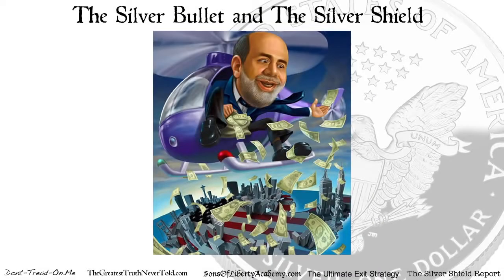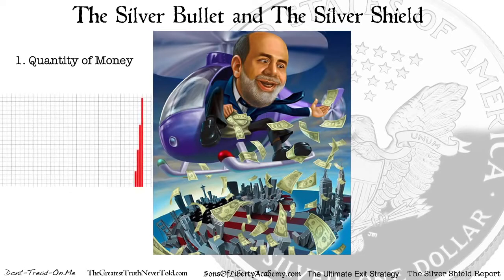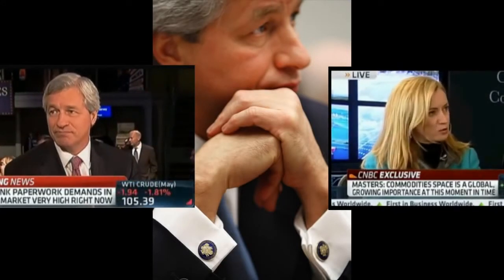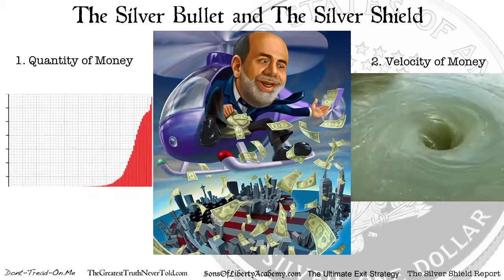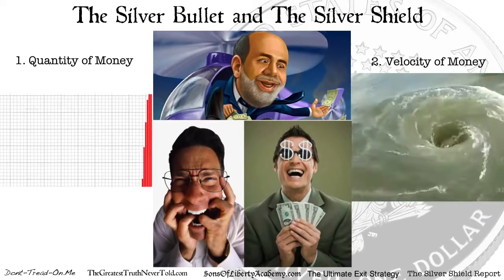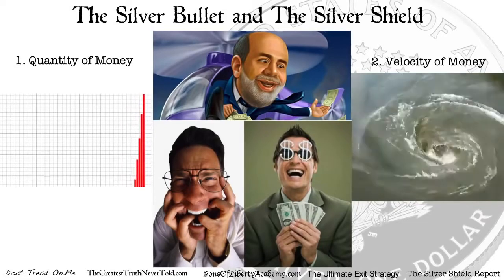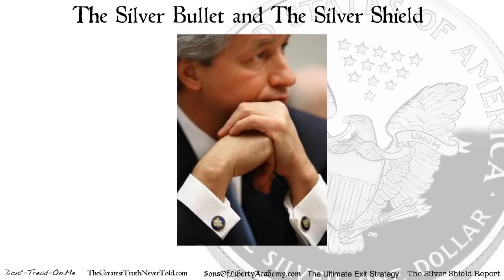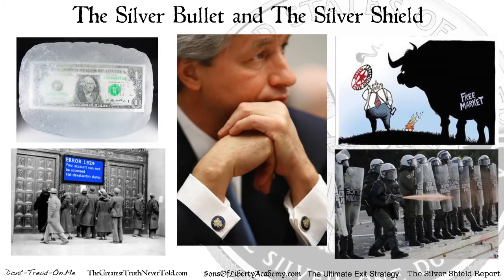SBSS 22 How Hyperinflation Happens 720p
Chris Duane, The Greatest Truth Never Told, Dont-Tread-On.Me, The Sons of Liberty Academy